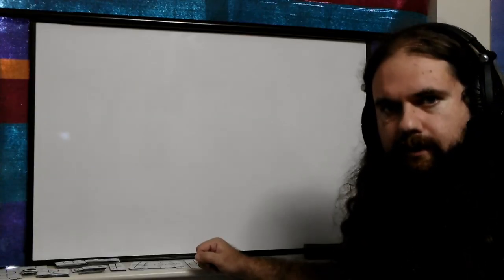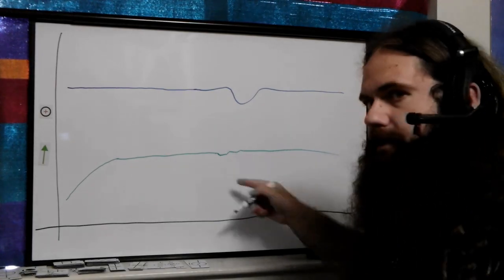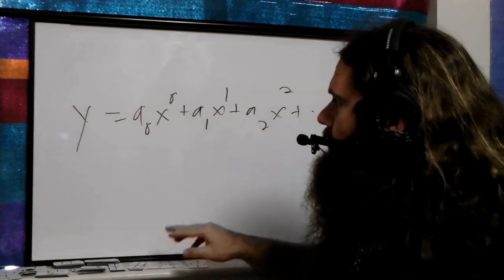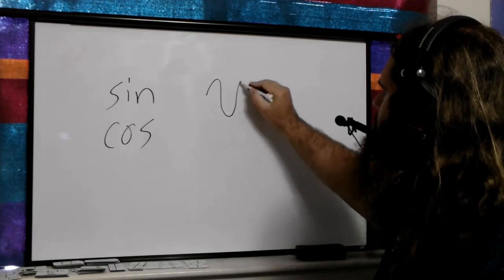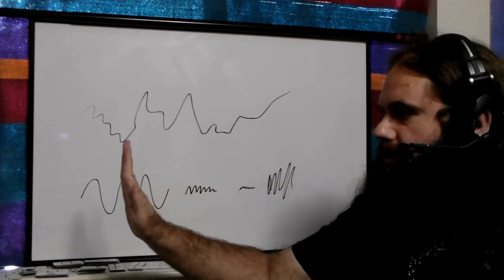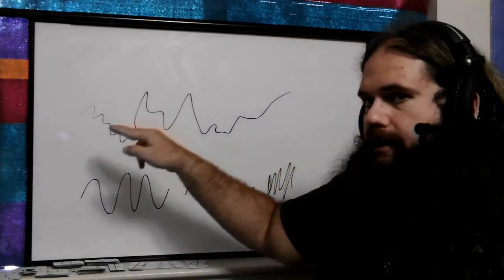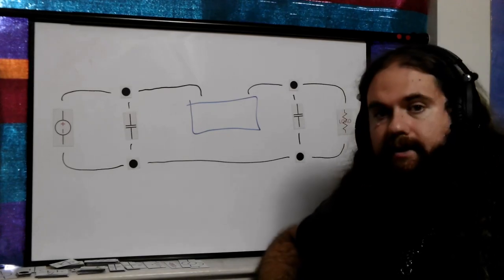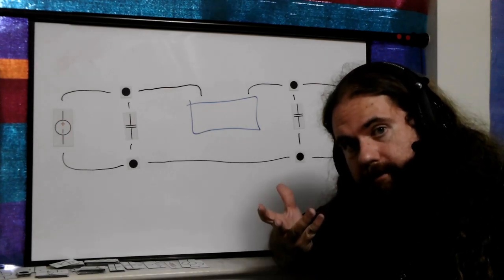Decoupling Capacitors - Simply Put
Need to smooth out a power supply to get rid of dips and ripples? Need to filter certain frequency ranges out of a signal? Use decoupling capacitors!